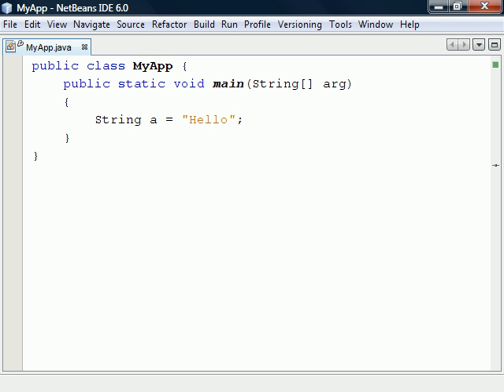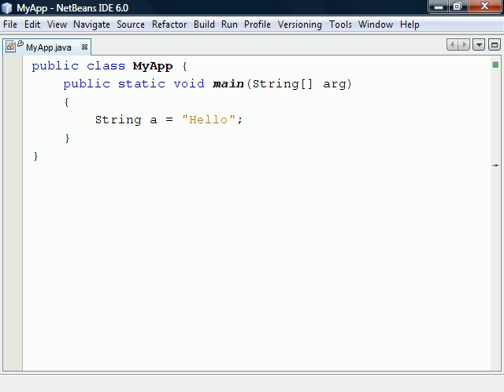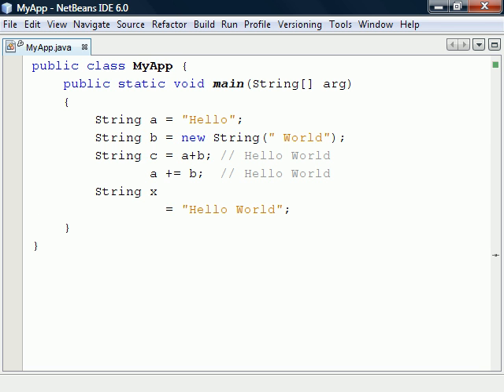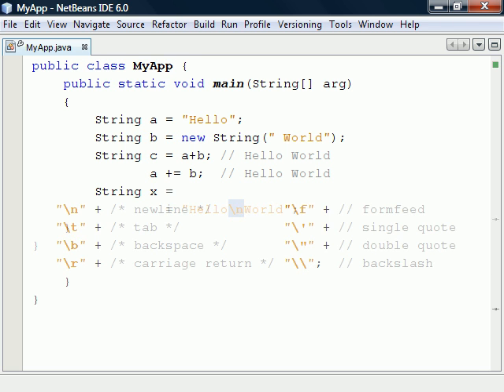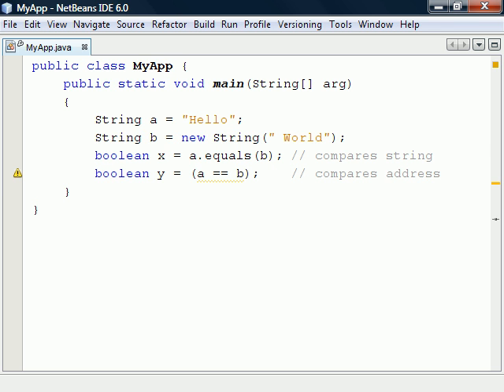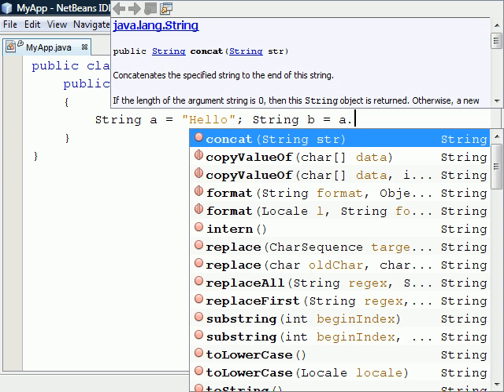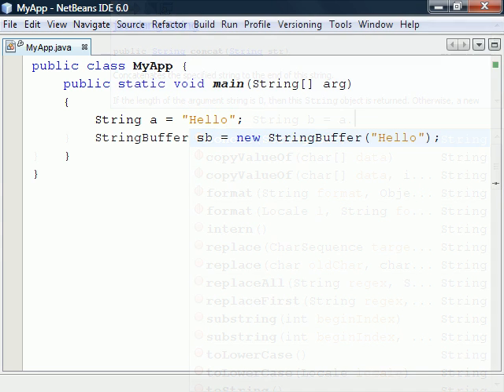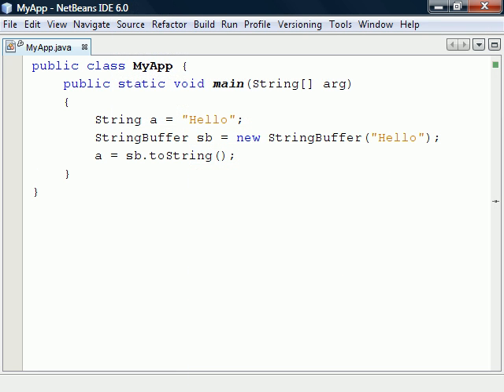Java Tutorial - 06 - String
This video covers Java strings.